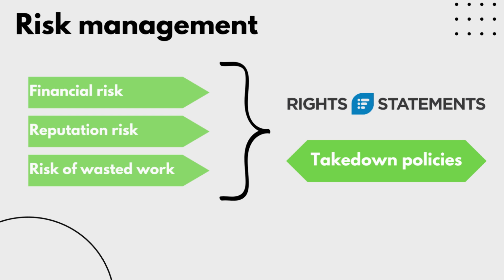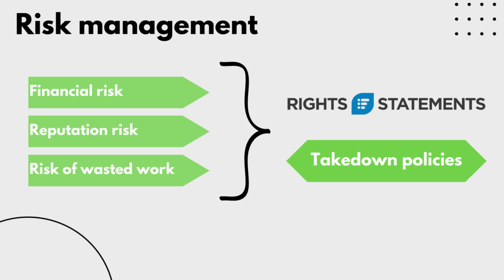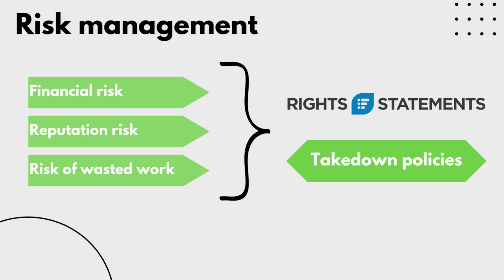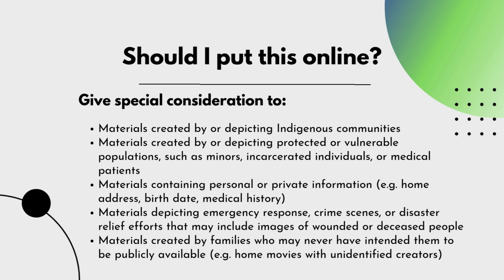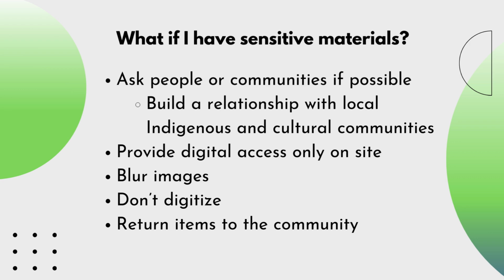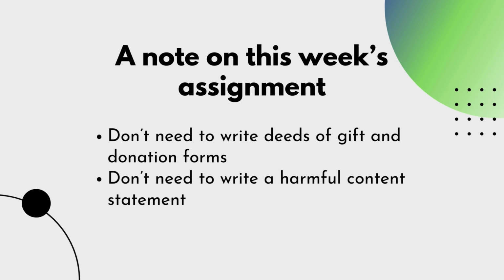2026 Introduction to Digitization Projects Lecture Week 3 Part 2